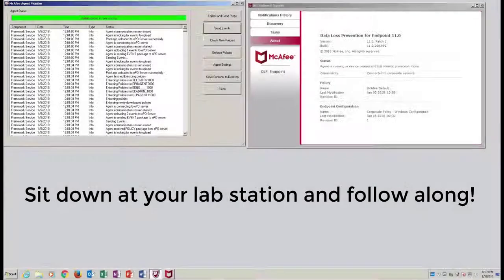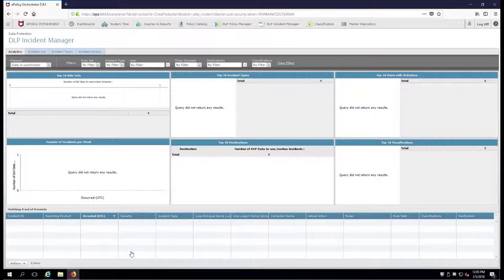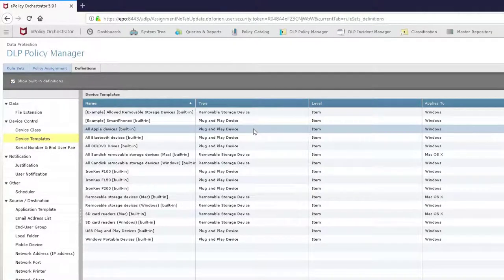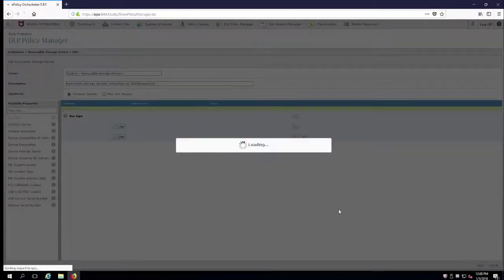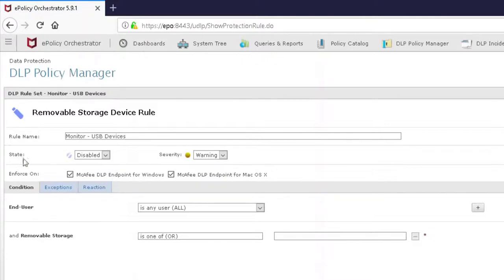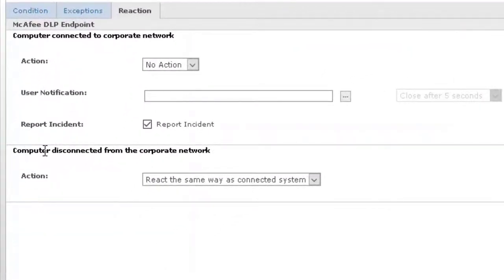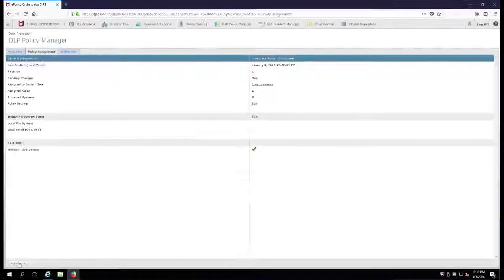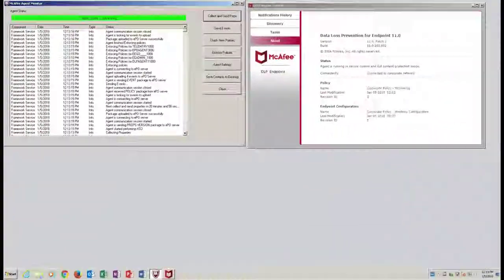DLP 001 - Part 1 - McAfee Trellix Data Loss Prevention How to create a Device Control Rule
030419 - This is a great primer if your new to McAfee's Data Loss Prevention for the Endpoint. Pull up a chair in your lab and lets work through the steps together. When you are done you will have performed your first Device Control Rule.

Jay Appell has influenced ePO as a product back in the late 90s and is responsible for a number of the features that use in the product today. Jay created the EZ tool series used by admins all over the world. He made an impact when creating the EZEFI and EZMBR and EZAdvisor drive and encryption recovery tools. This learning series was produced as a McAfee instructor and continues today. Learn how to upgrade, downgrade, troubleshoot, and generally make your life easier as an administrator.

Welcome to the EZ education channel where the instructor is talking to you and helping you to understand.